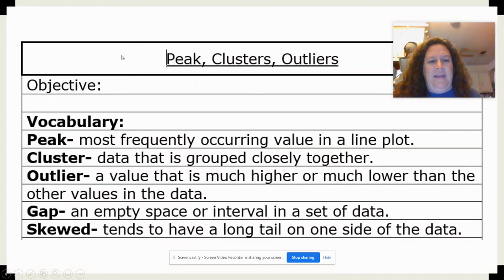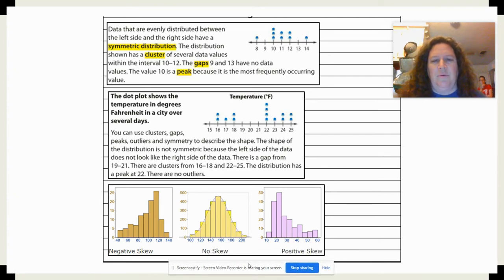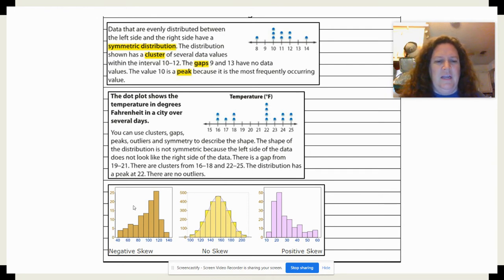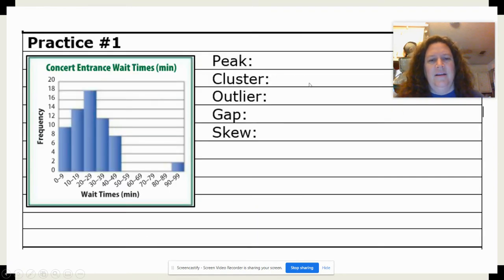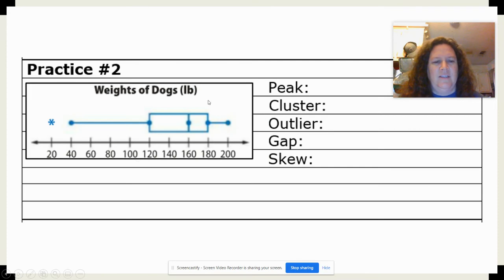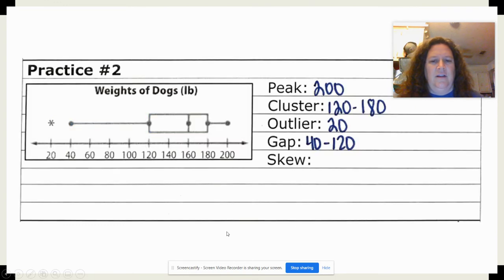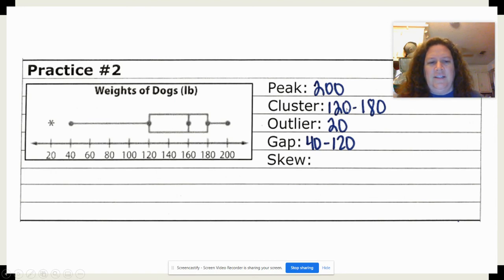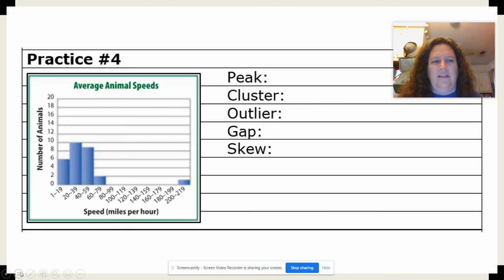Untitled: Apr 27, 2020 8:55 PM